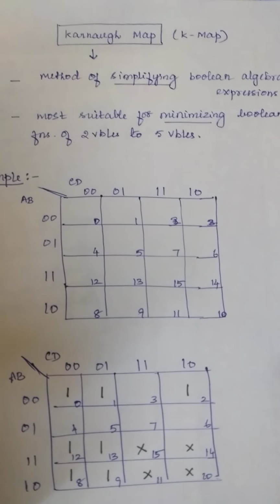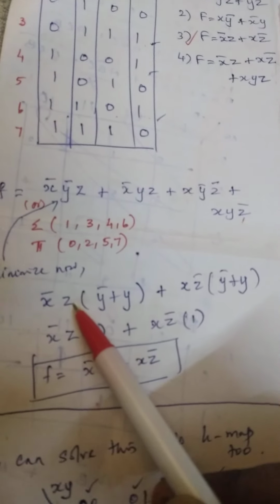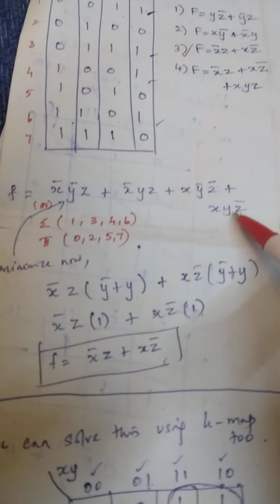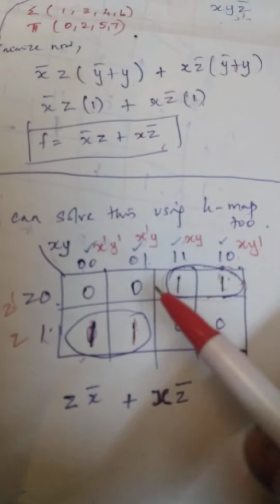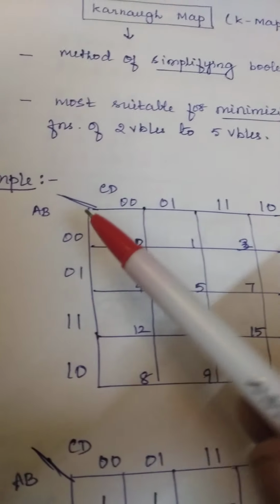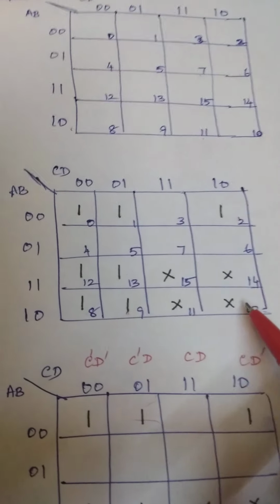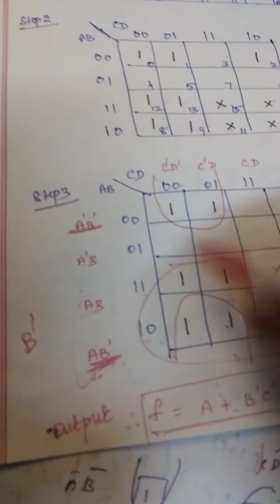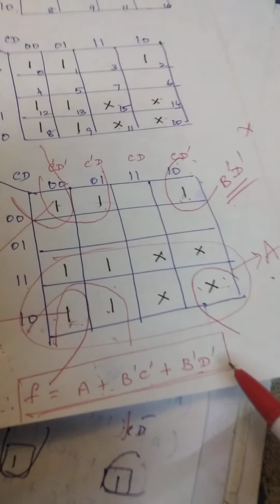Digital Circuits: Lecture 2: Karnaugh Map Examples